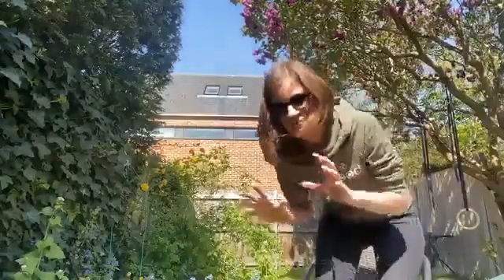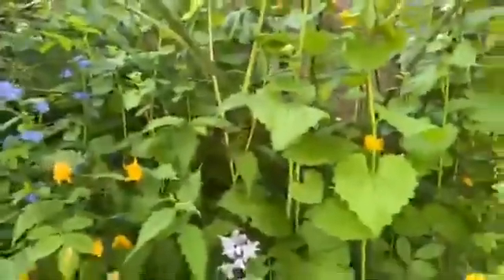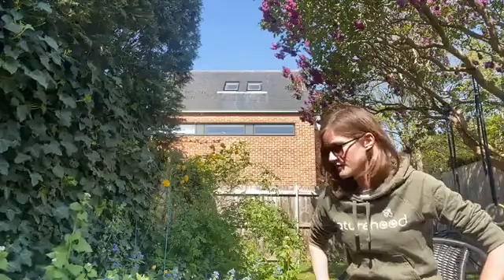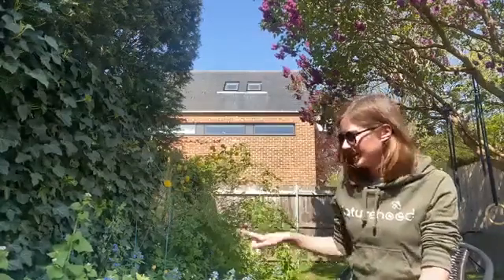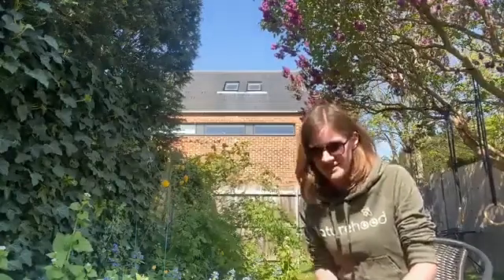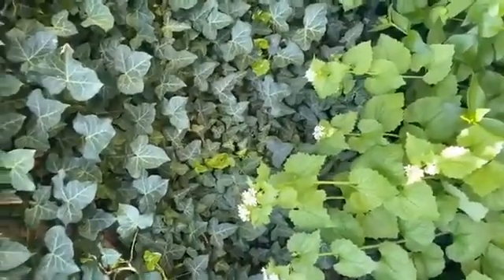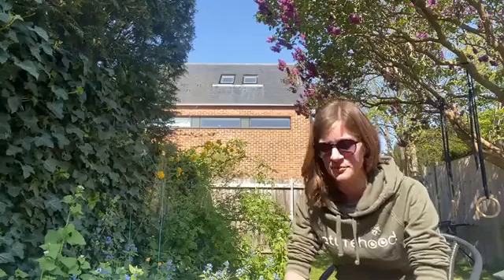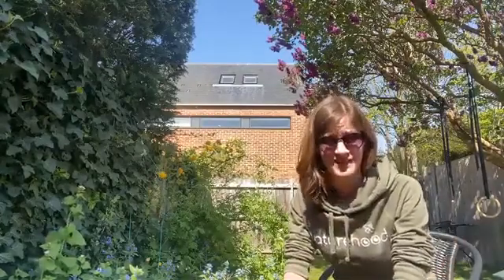Livestream from Kat focusing on butterflies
Join Kat as she talks about her experience with welcoming wildlife to her space. In particular she's keen to share what benefits her space has for native butterflies. Find out more and join in with the project on our site: